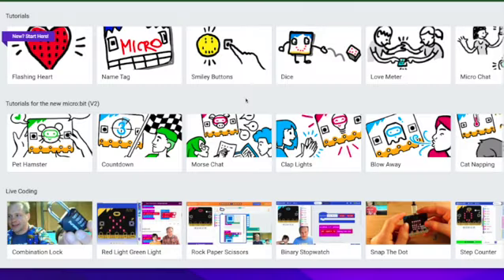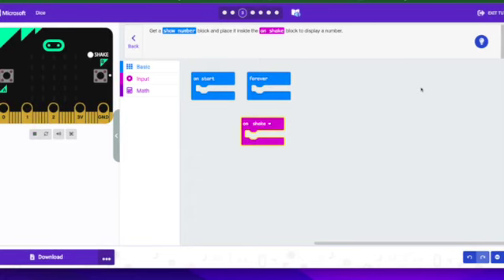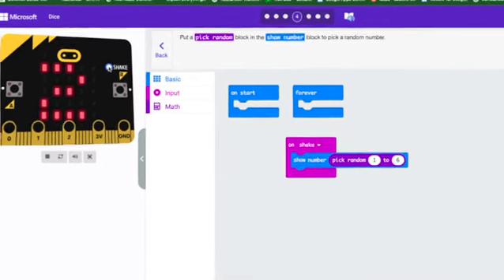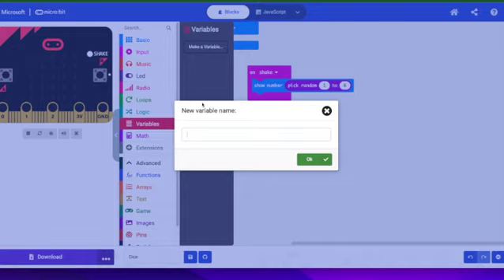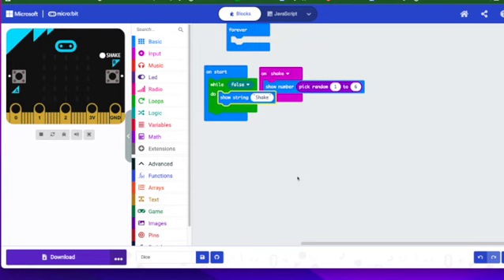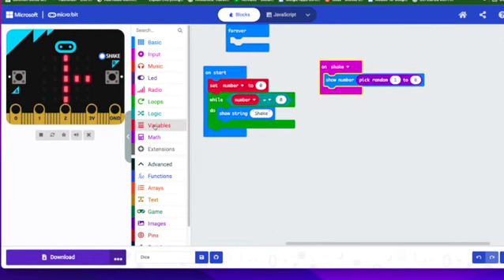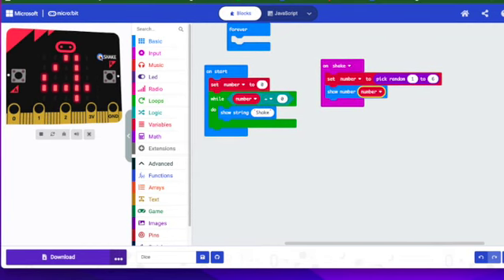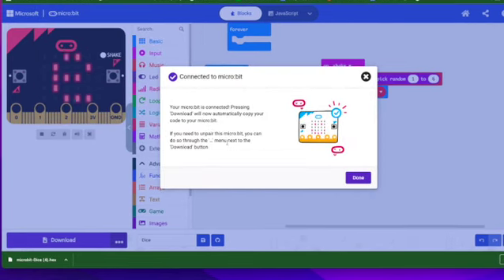Microbit Dice Tutorial+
A micro:bit tutorial video centered on the Dice intro activity. An extra segment on making the code more user-centered by introducing: variables and conditional loops.